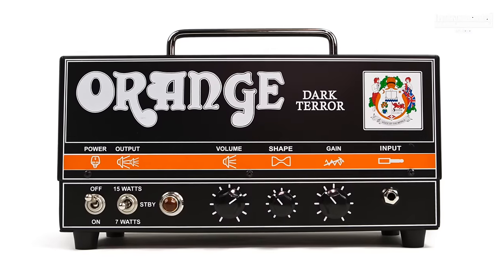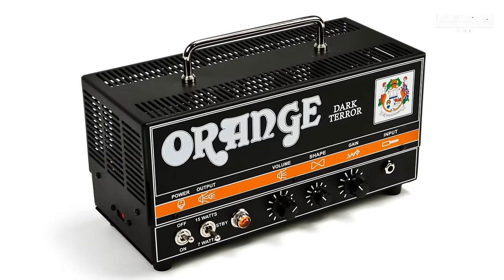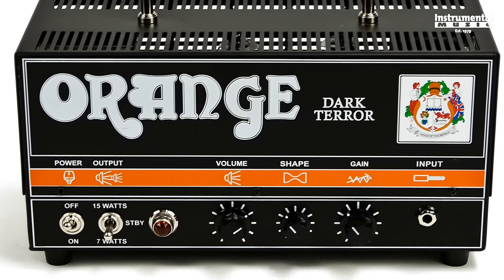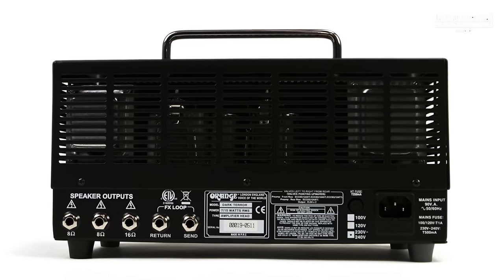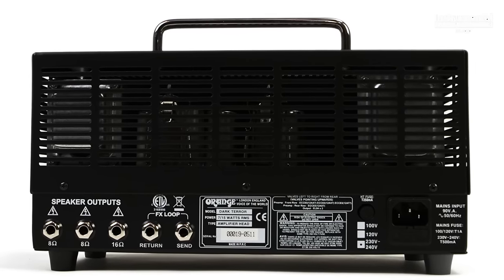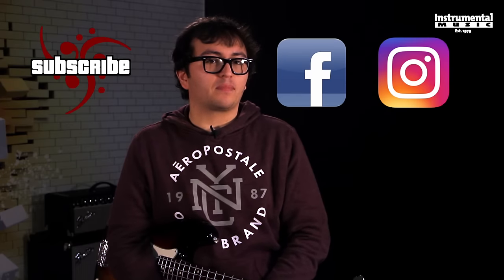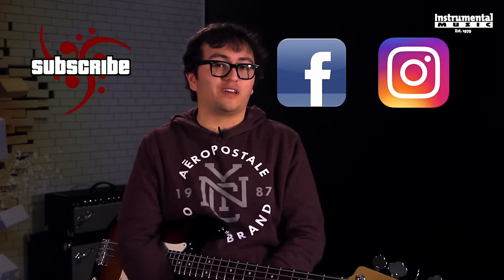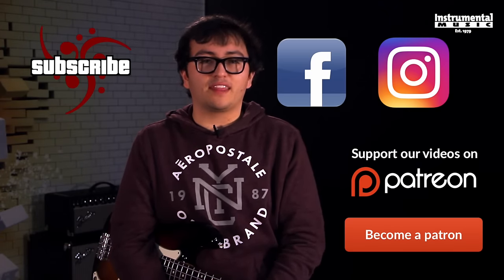Orange Dark Terror Bass Demo